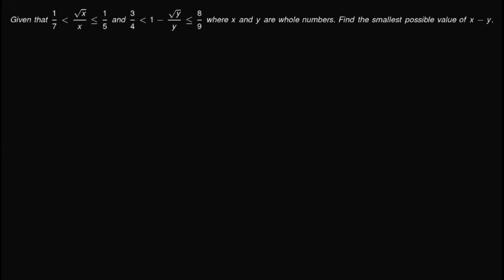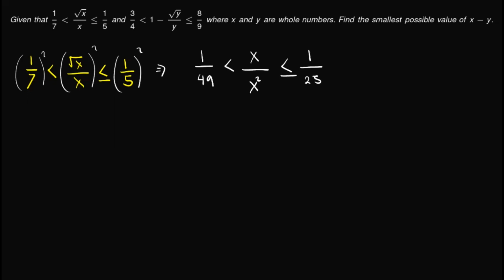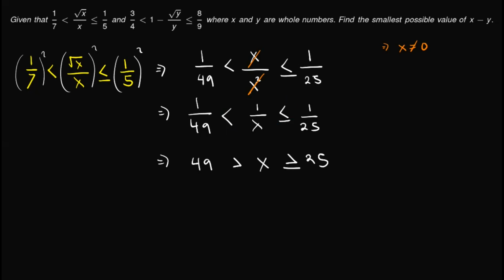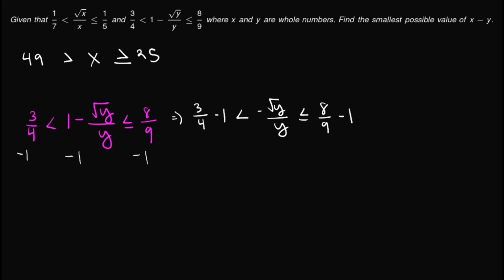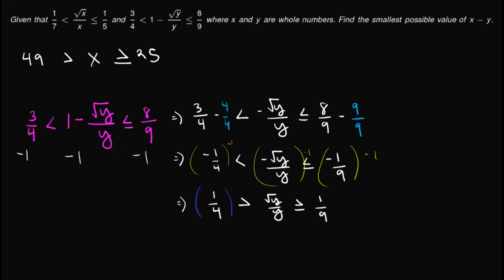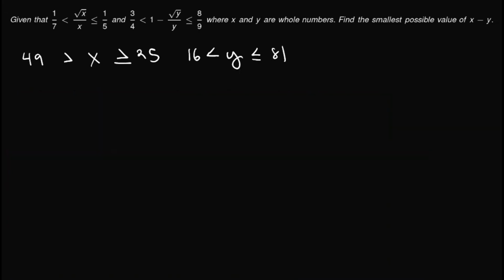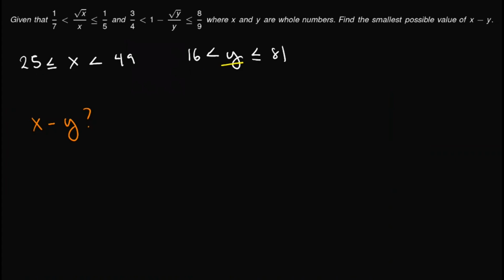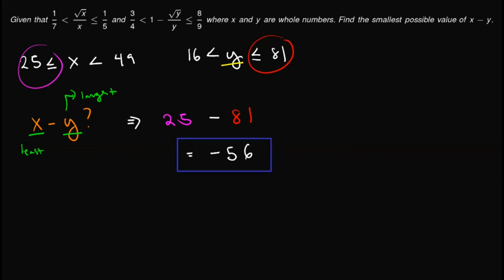It's easy if you know how inequalities work | HOW TO SOLVE | Algebra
Singapore and Asian Schools Math Olympiad (SASMO) Question.

Given that 1/7 less than √x/x is less than or equal to 1/5 and 3/4 less than 1-√y/y less than or equal to 8/9 where x and y are whole numbers. Find the smallest possible value of x-y.

Hint: Manipulate the given inequalities!💡

TIMESTAMPS ⏱️:
0:00 - Pi Man Says Hi!
0:17 - Solution
9:14 - Pi Man's Final Words
10:13 - Check these out as well!